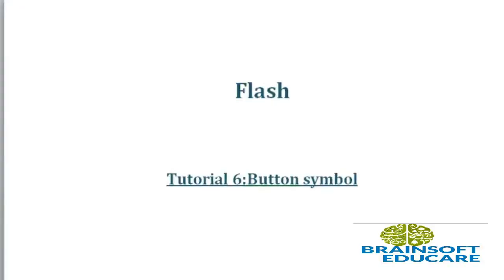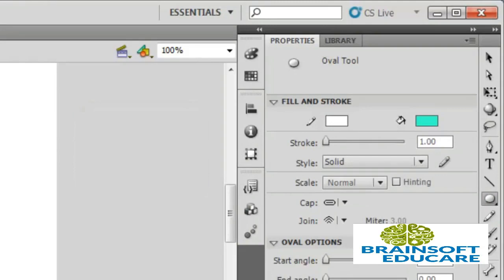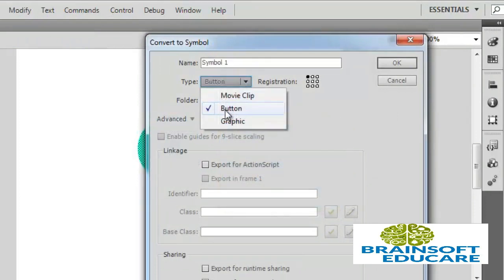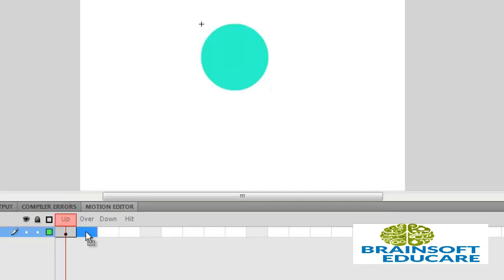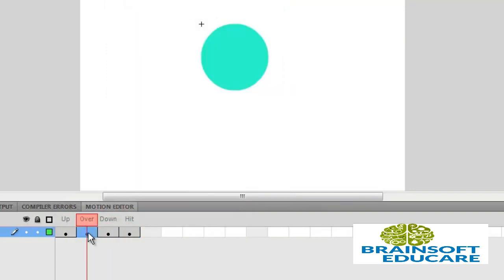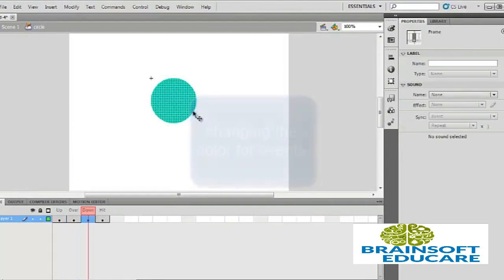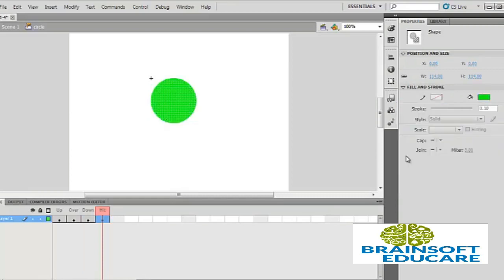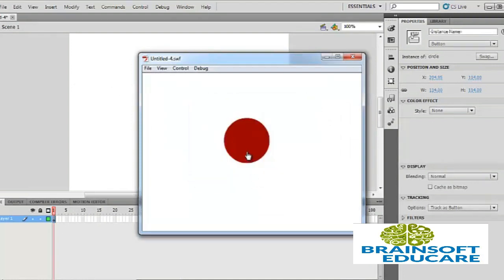Button Symbol in Adobe Flash | Adobe Flash Complete Course.